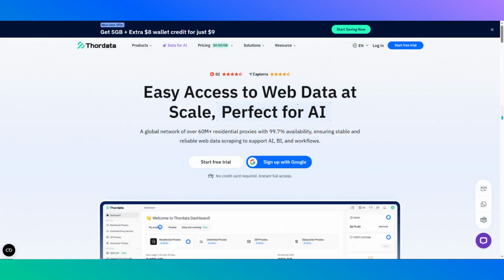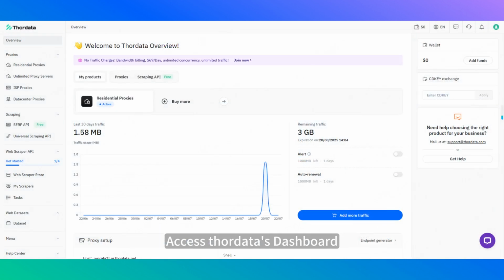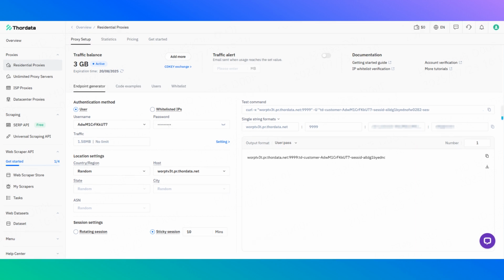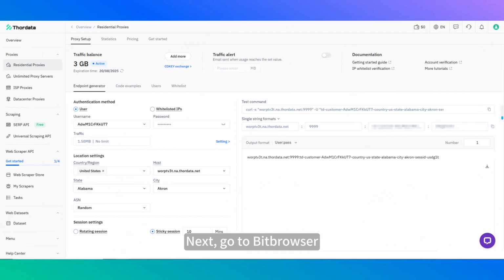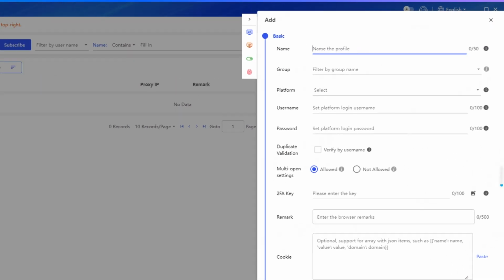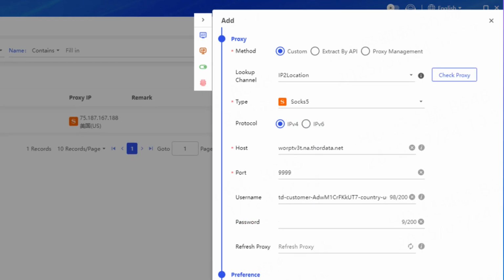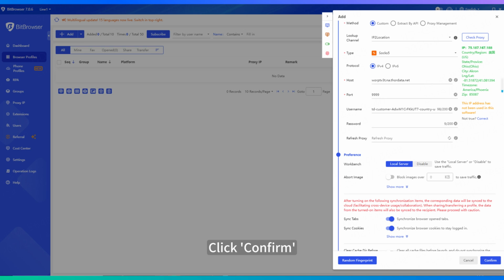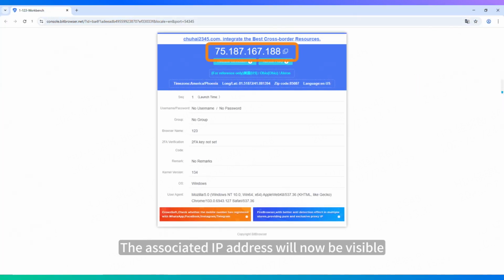How to configure Thordata and BitBrowser|extension setup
Discover how to configure Thordata and BitBrowser🚀

In this video, we show you how to configure a residential proxy and bitbrowser

Welcome to ThorData Configuration Tutorial

👉Step 1: Click "Residential proxies"
Enter your username and password
Select target country/region
Copy single-line proxy string (with port/auth)

👉Step 2: Open BitBrowser
Click "Browser Profiles" → "Add"
Name your profile
Select "Proxy" on left panel
Choose SOCKS5 type
Paste copied string into "Host" field
Click "Check Proxy"
When green success prompt appears
Click "Confirm" to save

👉Step 3: Locate new profile in list
Click "Open" on the right
✅ Success! IP address now shows target location